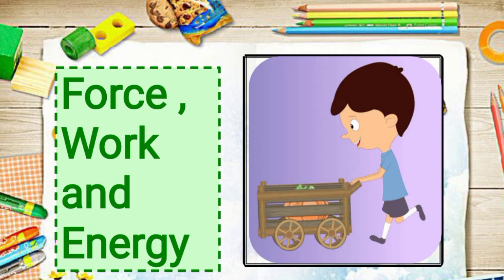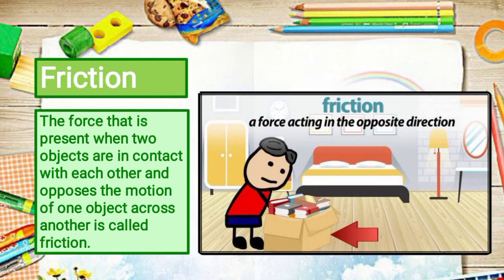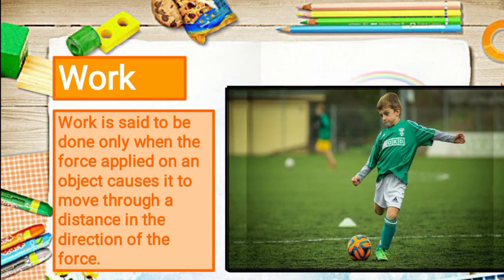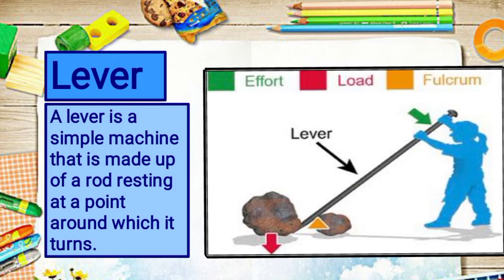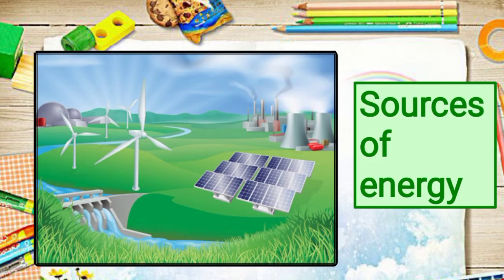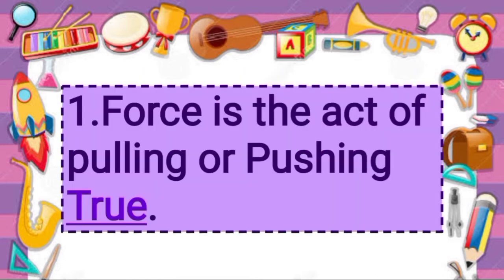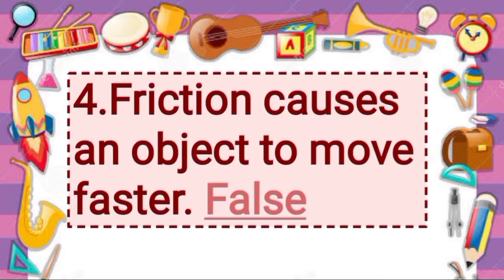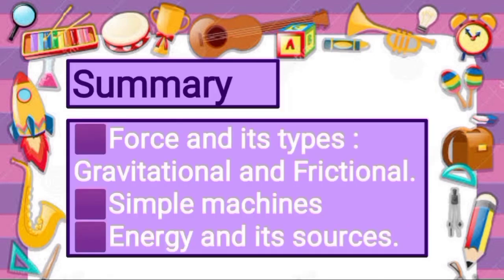English Medium - STD - 4 - SCIENCE - Revision of L - 11 - Solution - Q - 5,6